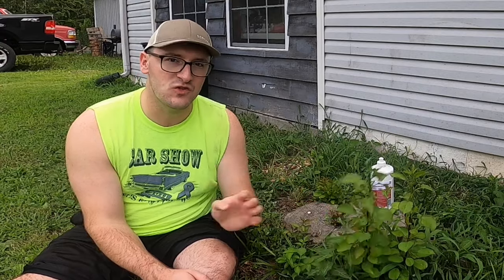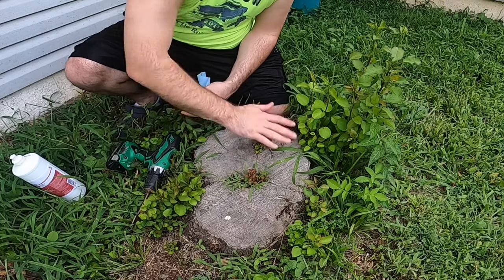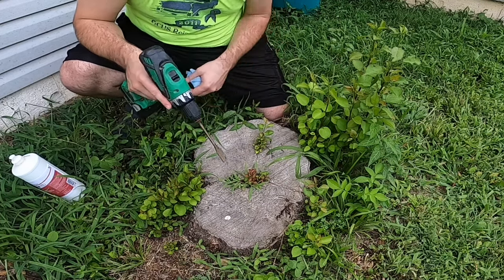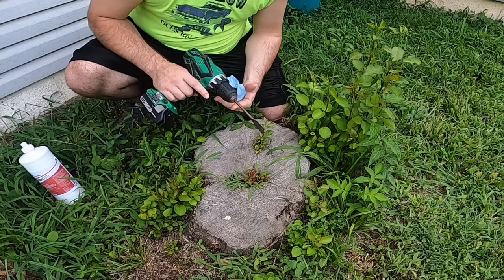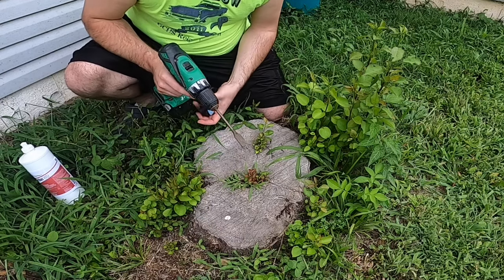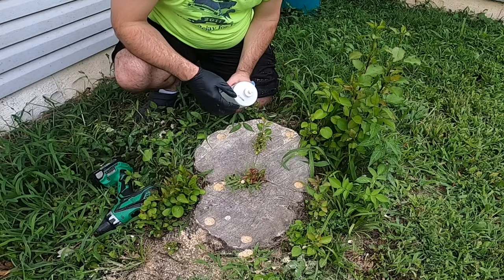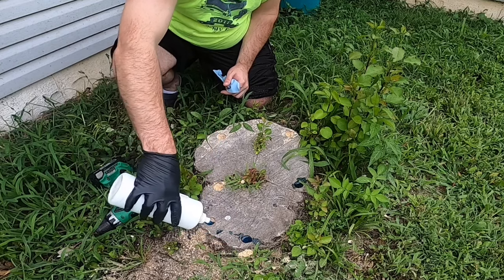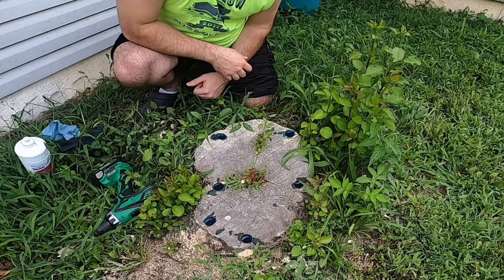The EASIEST Way to Kill a Tree Stump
Killing a tree stump using herbicide is a very easy process, even if you cut the tree down months ago.  When the bare stump has been exposed for a while, all you need is a drill, a large drill bit, and herbicide that is effective against the target tree species.  We’re using Tordon RTU, but you should verify that it will work for your needs before you go out and buy it.

✅ Our Homestead Wish List

When a tree is cut down the stump will only accept herbicide for about 30 minutes.  After that, in an attempt to heal itself the stump will “scab over”.  When this happens you can no longer apply herbicide to the cut stump.  By opening a fresh wound, in our case by using a cordless drill and a spade bit, herbicide can be effectively applied even months later.

This tree (we believe it was a Bradford pear) was growing directly in front of our house.  It was a nuisance; it was ugly, it clogged up the gutters, and it was much too close to our home.  So we cut it down.  We did not, however, treat the stump with herbicide after felling the tree, so months later this tree is trying to resprout.  Instead of fighting with the sprouts every time we need to weedeat, we’re going to treat the stump and kill it once and for all.

Apply herbicide to the outermost inch or so (known as the cambium layer) of the tree stump.  This layer of the tree contains the structure by which moisture (and therefore herbicide) is transported up and down the tree.  Always be safe when using herbicides and always read the label to make sure the herbicide you’re using is effective against the tree species you’re targeting.

We’ve got several other videos to this similar to this one out on our channel and quite a few more like it on the way, so hit that subscribe button if you haven’t already.  If you have any questions drop them in the comments below.